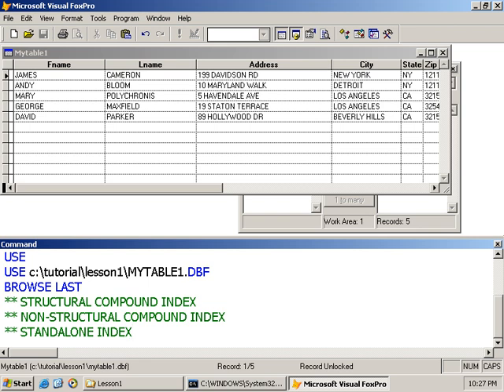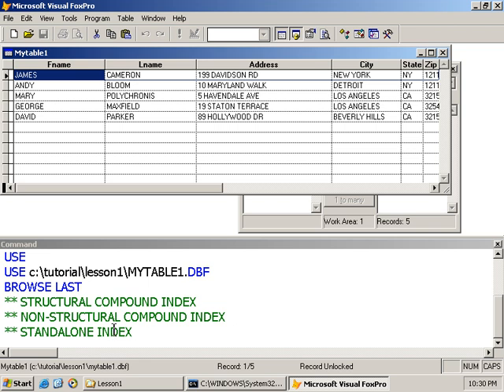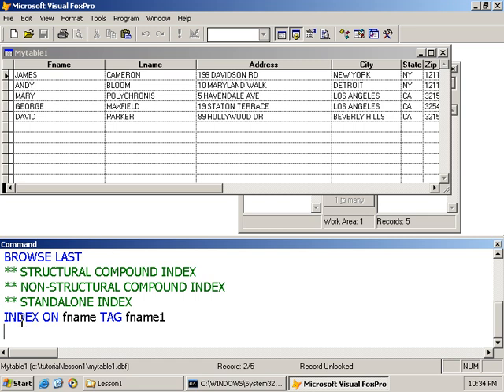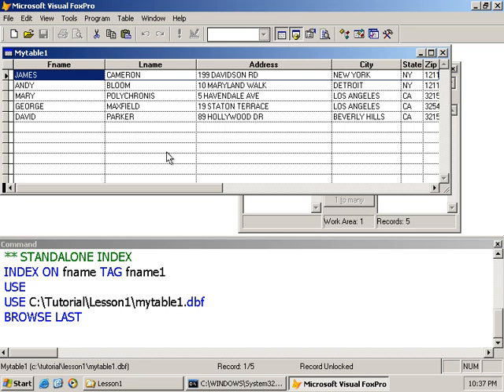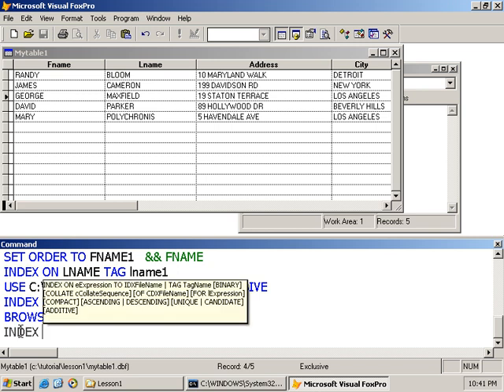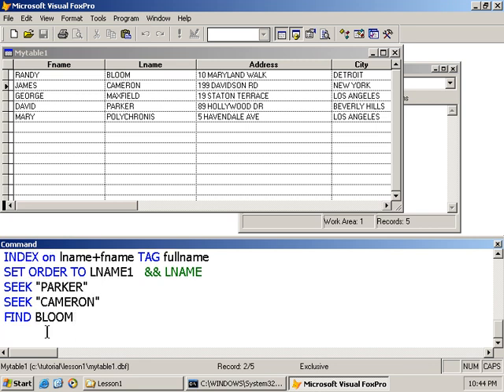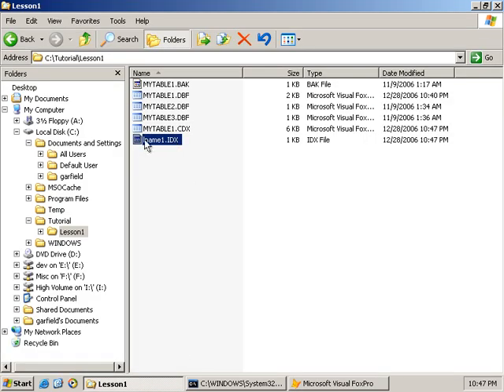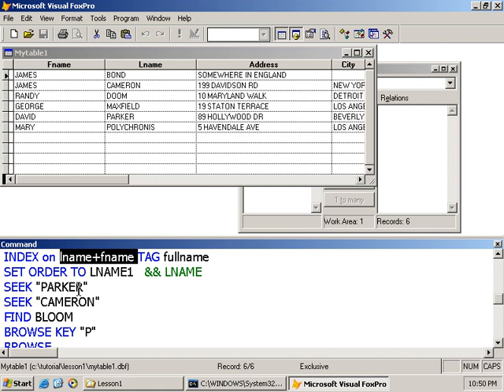Learn Visual FoxPro @ garfieldhudson.com - Indexing Records (Lesson 9 of 30)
This video takes a quick look at creating and working with indexes in VFP.